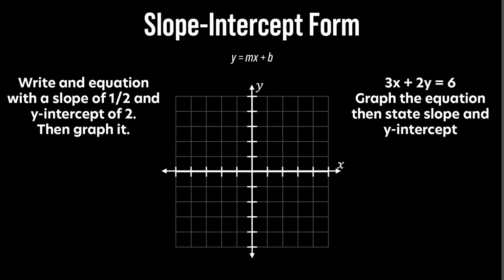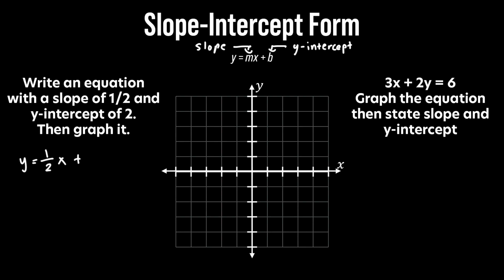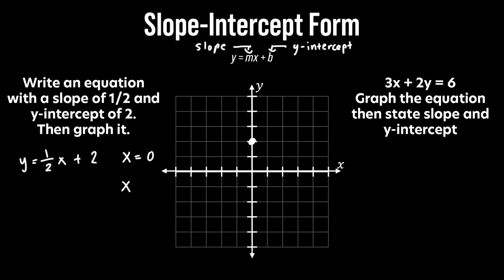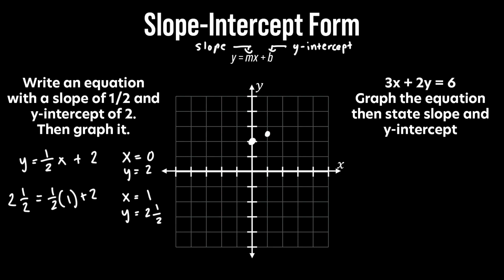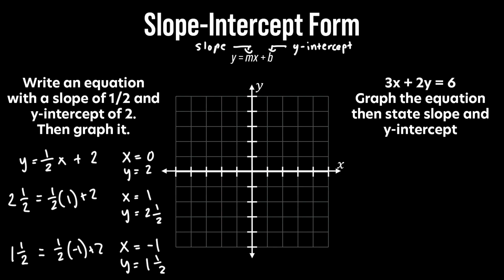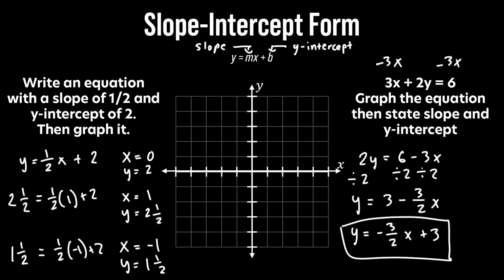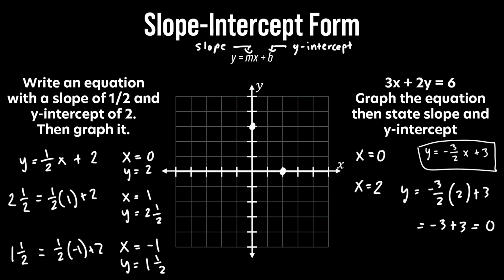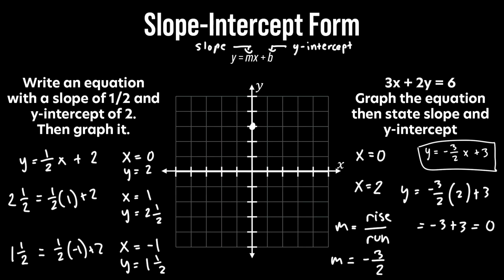Slope-Intercept Form in 5 minutes - Algebra 1